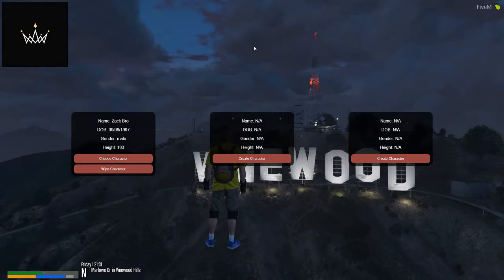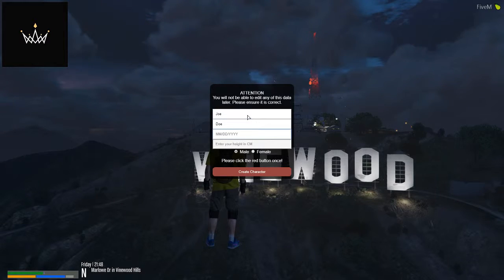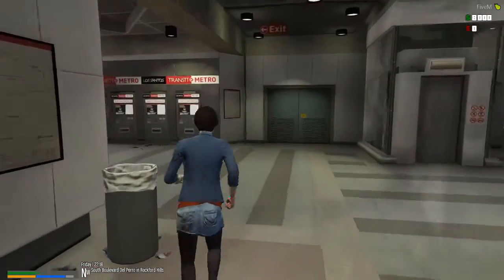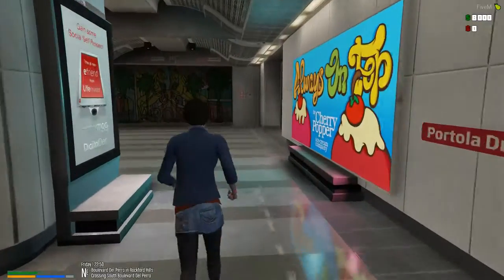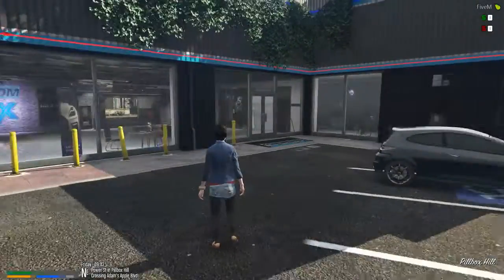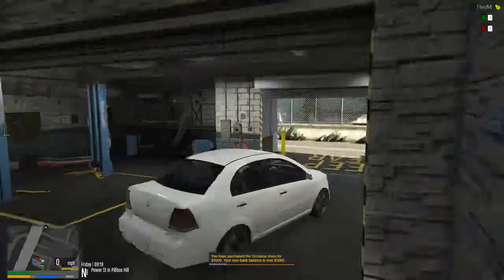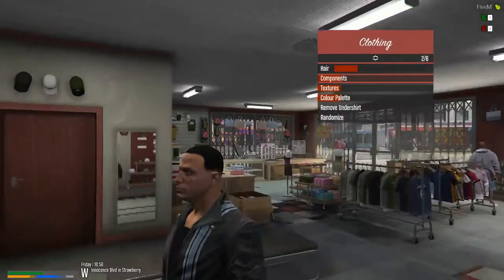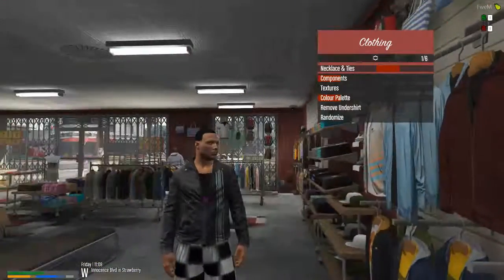Getting Started with GTA RP and Royale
Few Tips to Help New People on the Server.